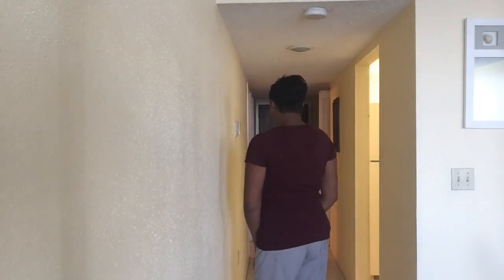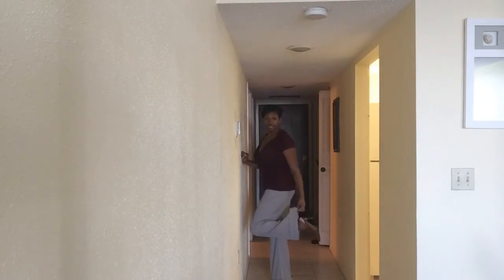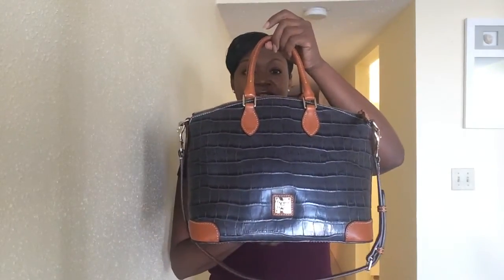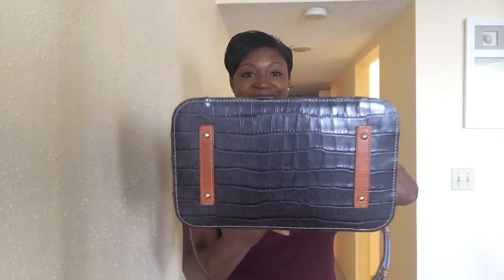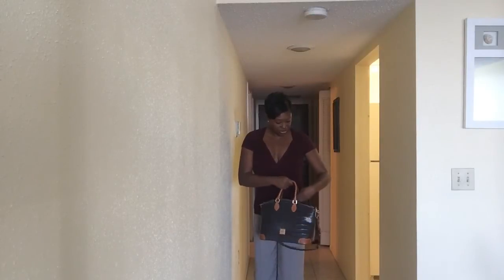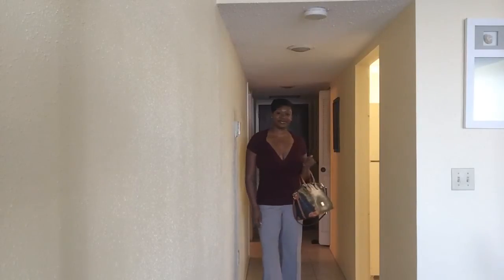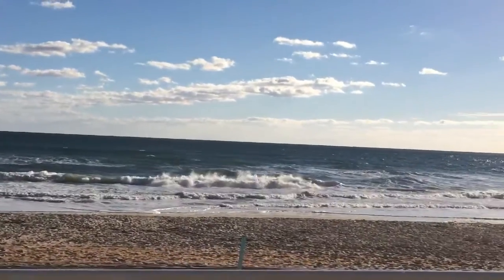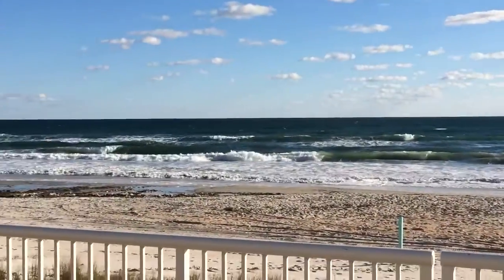Outfit of the Day: Coo-Coo for Croco